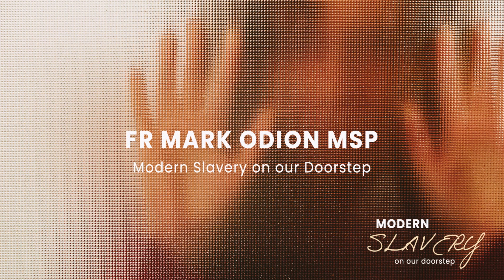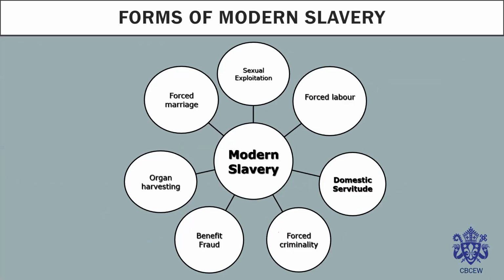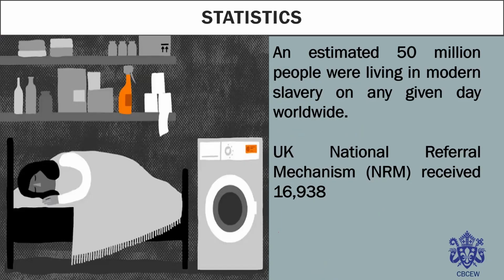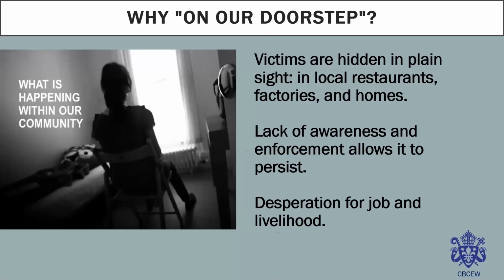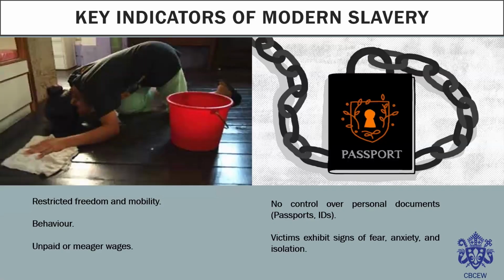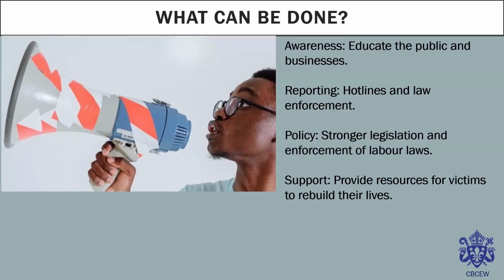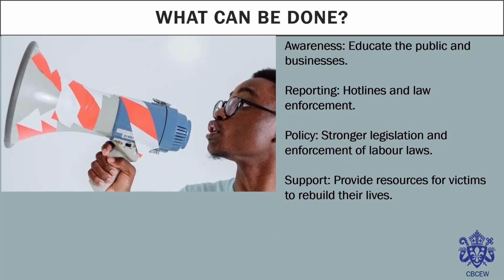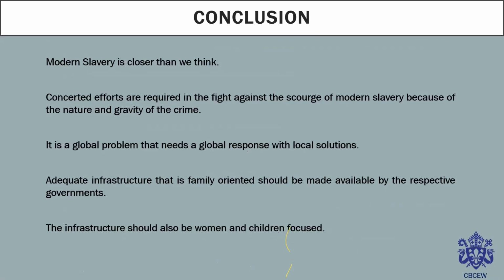Modern Slavery on our doorstep in the UK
Father Mark Odion MSP is a Catholic Priest of the Missionary Society of St Paul. He is the Catholic Bishops’ Conference of England and Wales' liaison officer on the Nigerian Anti-Trafficking Project and works closely with the Catholic Church in Nigerian. Fr Mark engages with Nigerian communities in the diaspora and other vulnerable communities to raise awareness of human trafficking and modern slavery.

He also organises awareness campaigns in UK parishes on the issues of human trafficking and modern slavery and supports closer engagement between Nigerian statutory agencies, the Catholic Church, and UK statutory partners to tackle modern slavery.

This recording is taken from a virtual event called 'Modern Slavery on our Doorstep'. Held on 15 October 2024.